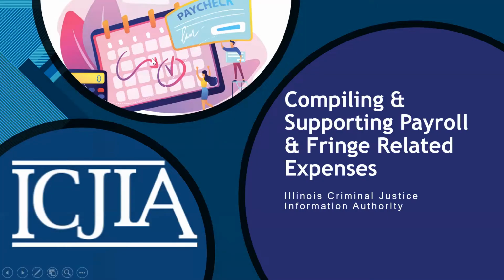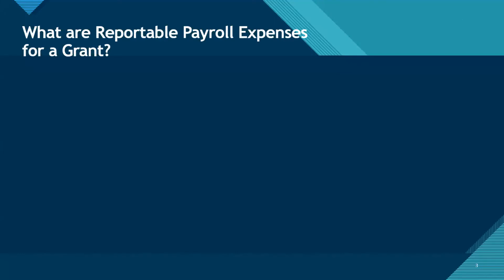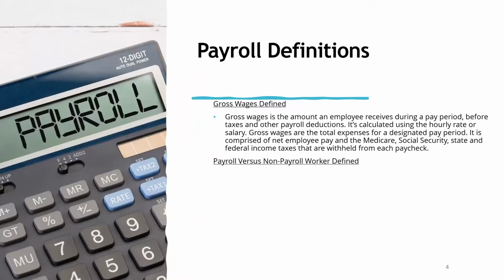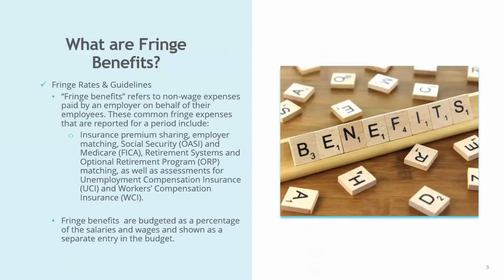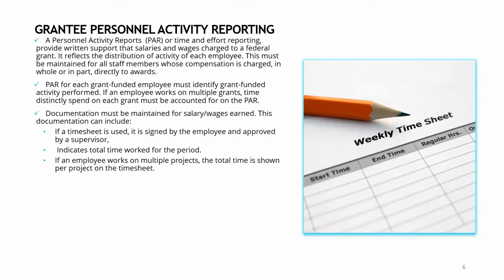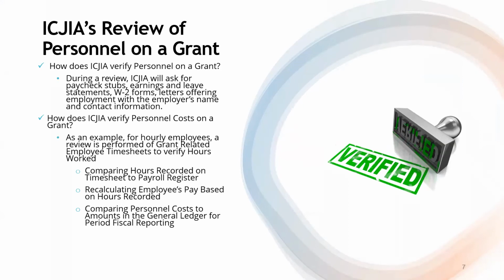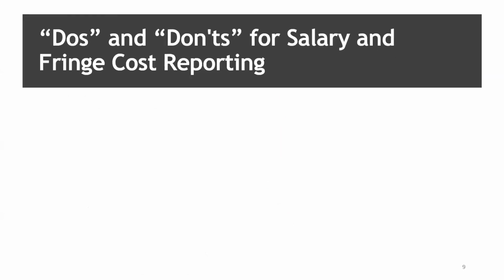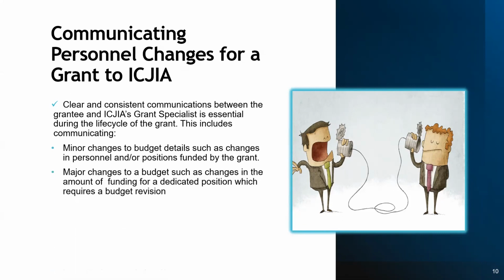Compiling & Supporting Payroll & Fringe Related Expenses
This training provides step by step instructions on how to compile and support payroll and fringe related expenses.